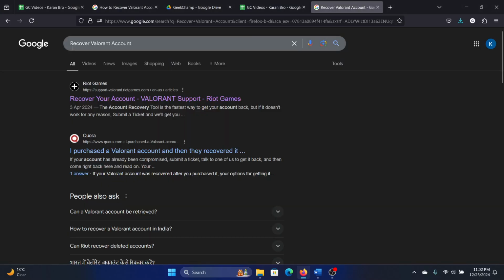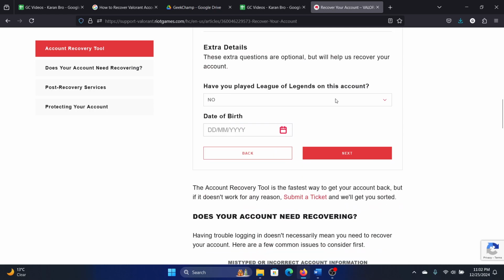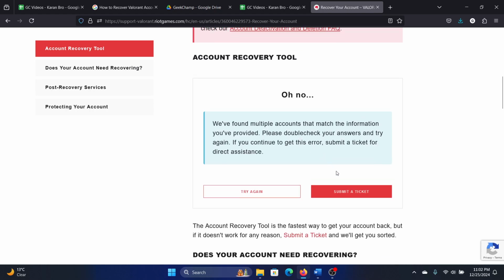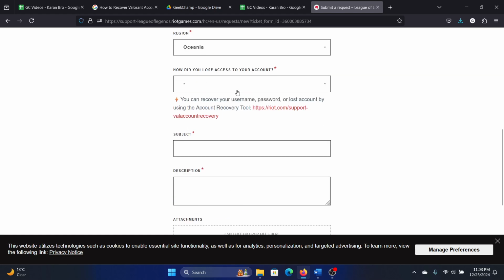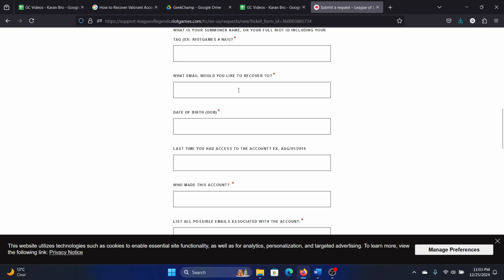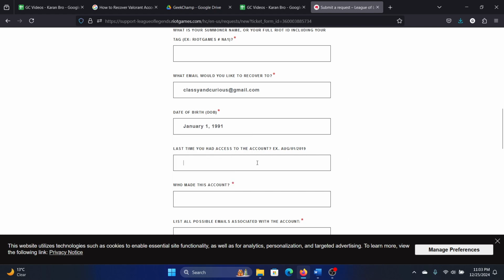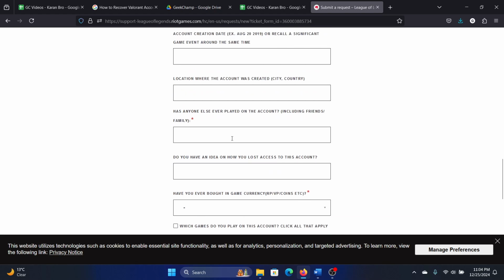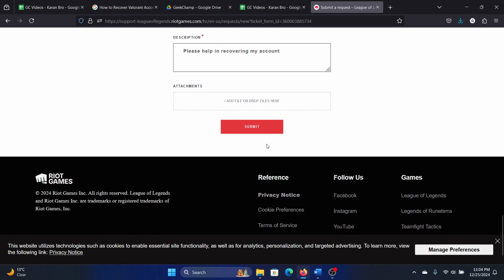How to Recover Valorant Account on Windows 11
Video Title: How to Recover Valorant Account on Windows 11

If you wish to recover Valorant Account, then please watch this video.